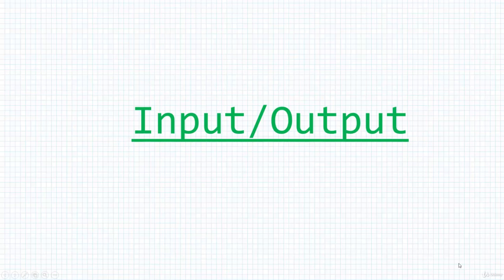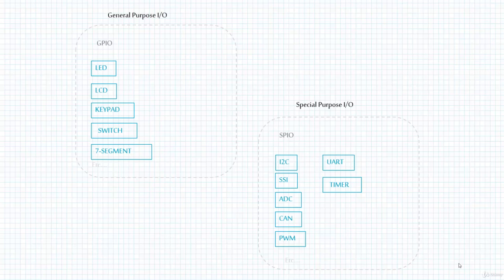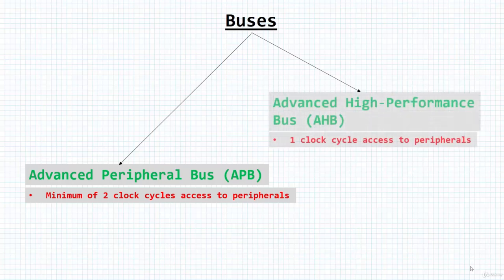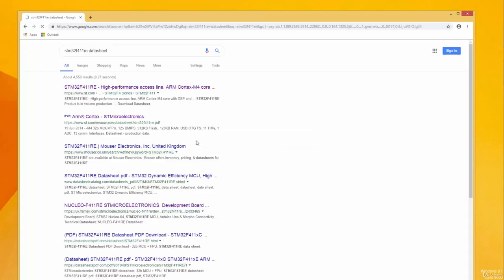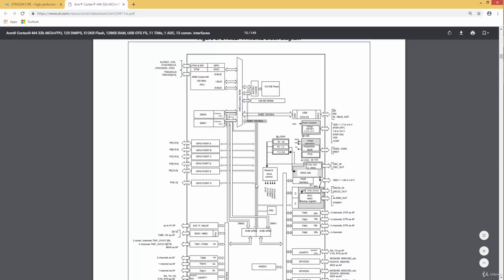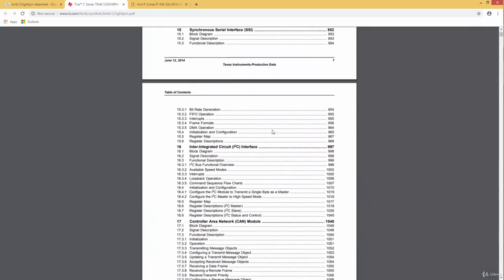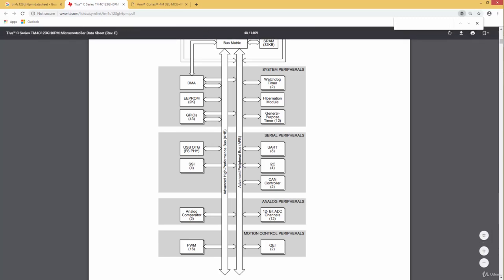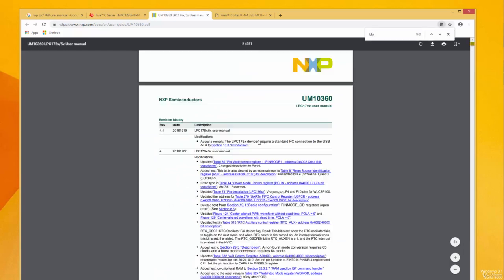1 Overview of ARM Cortex M General Purpose InputOutput Module FreeCourseWeb com